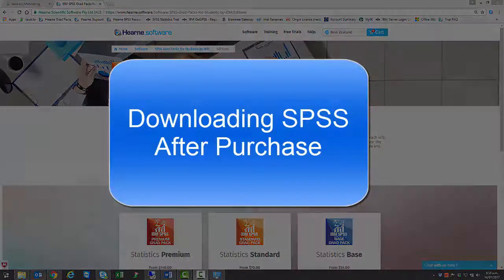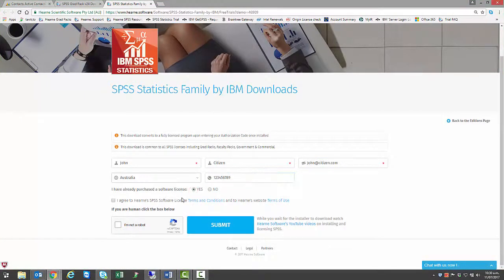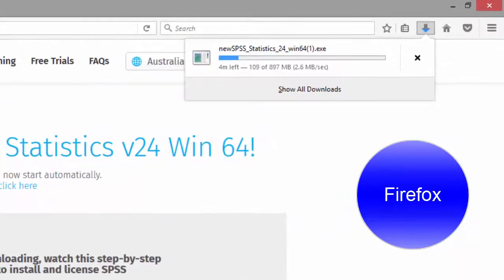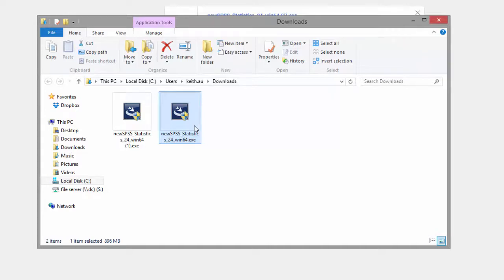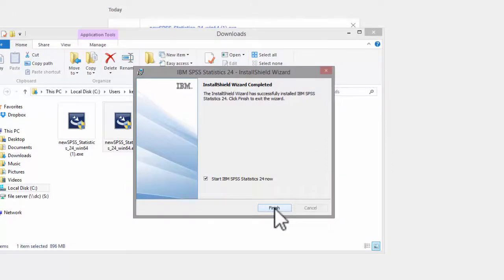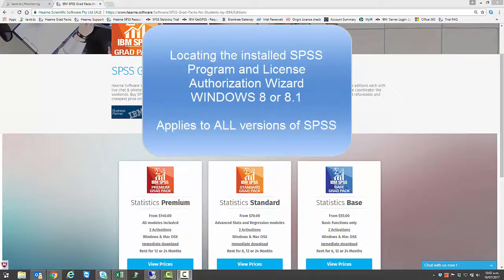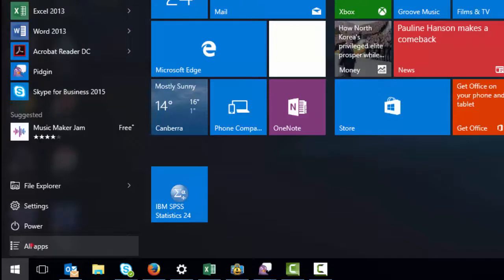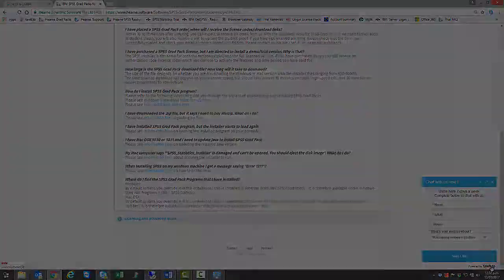IBM SPSS Grad Pack 24 Installation for Windows by Hearne Software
This video will guide you through the process of downloading and installing your SPSS Grad Pack 24 for Windows with Win 10 without First time starting SPSS after purchasing  from Hearne Software.